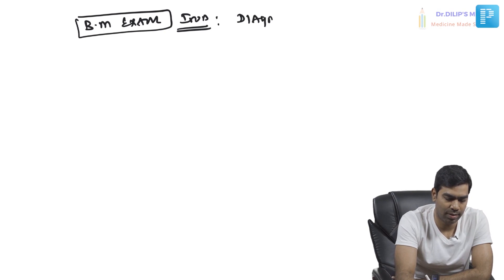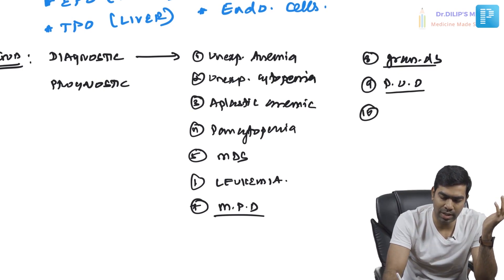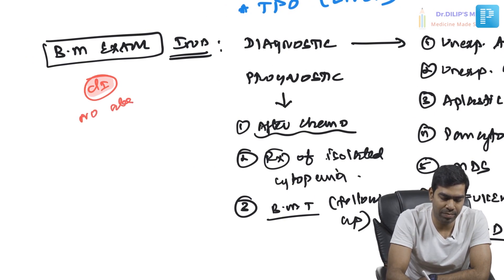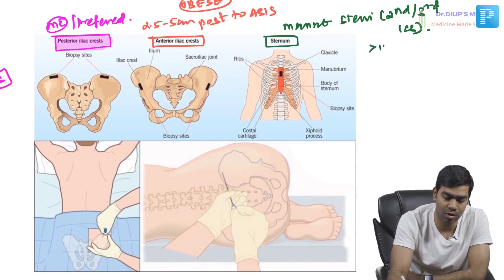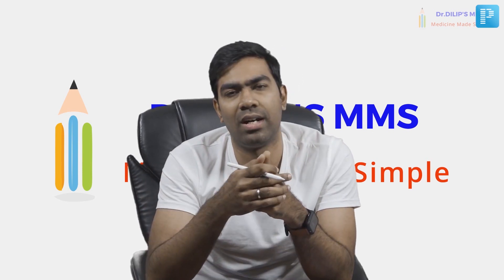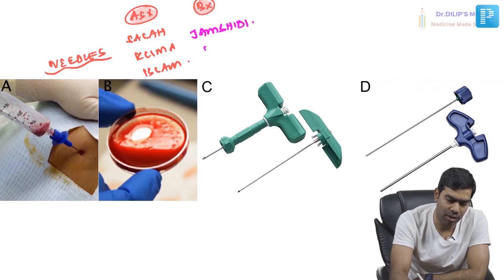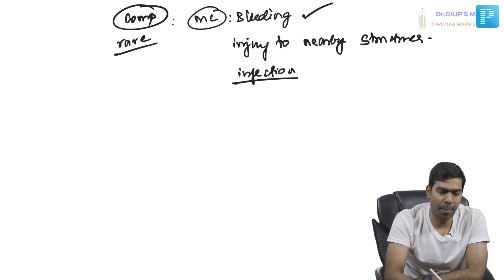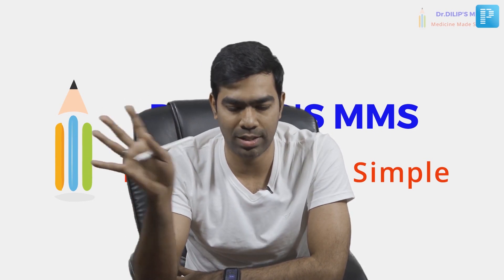Bone Marrow Examination | Dr. Dilip Kumar | Internal Medicine | NEET SS 2.0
We are here with yet another important Internal Medicine topic, Bone Marrow Examination. Dr. Dilip Kumar, the Dream Team Medicine expert has covered this topic for you. Dive into the video and get all your doubts answered.

Enjoy Cardiology (Medicine), Urology (Surgery) & Pediatric Neonatology (Pediatrics) for Free till 3rd March 2022